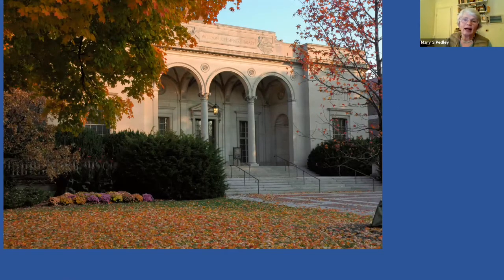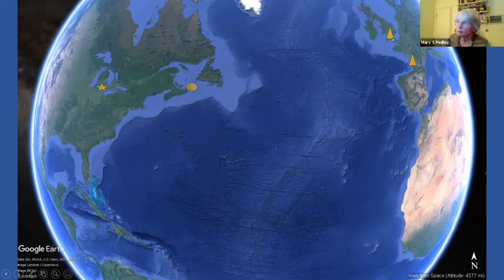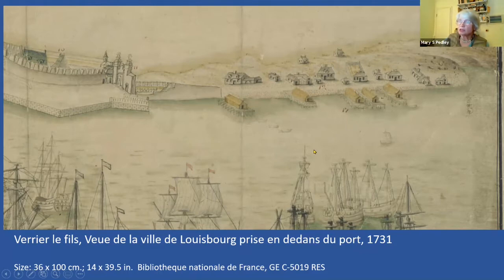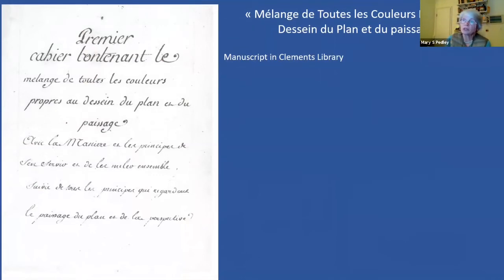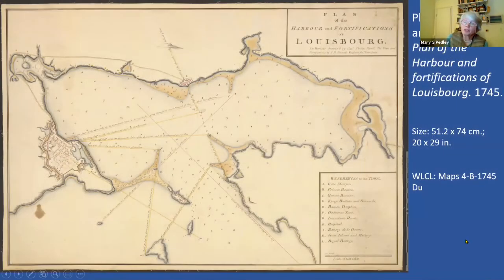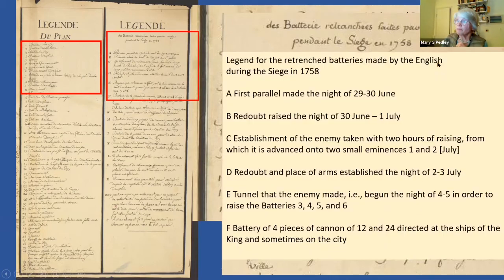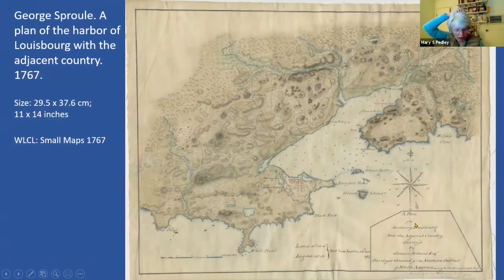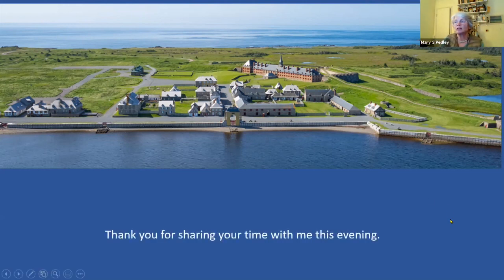Reading the Color: Manuscript military mapping in 18th century Louisbourg, Nova Scotia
Mary Pedley is the Adjunct Assistant Curator of Maps at the William L. Clements Library, University of Michigan. She is the author of several books focused on mapmakers and the map trade in eighteenth century France and England and the co-editor of the recently published History of Cartography, Volume Four: Cartography in the European Enlightenment (2019, University of Chicago Press). Her talk will highlight the rich collection of manuscript military maps housed in the Clements Library.